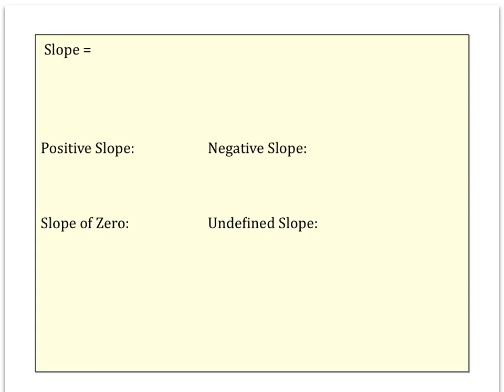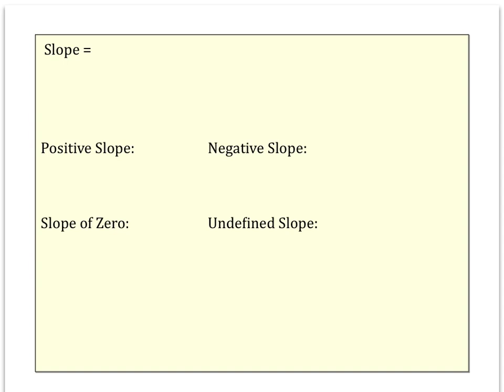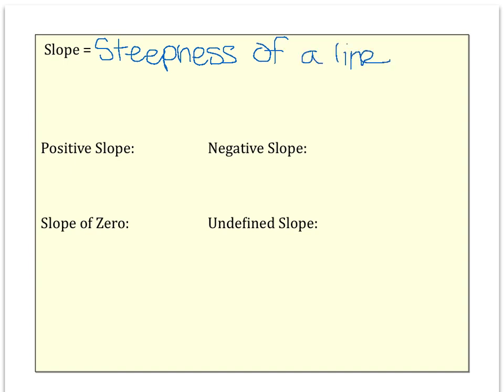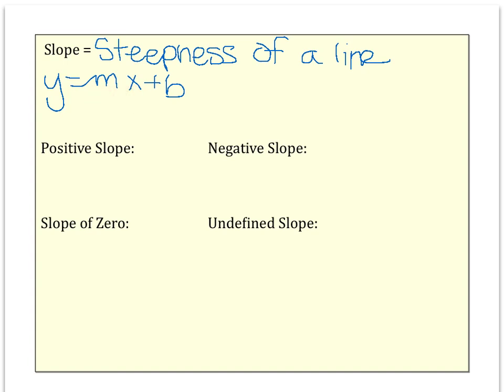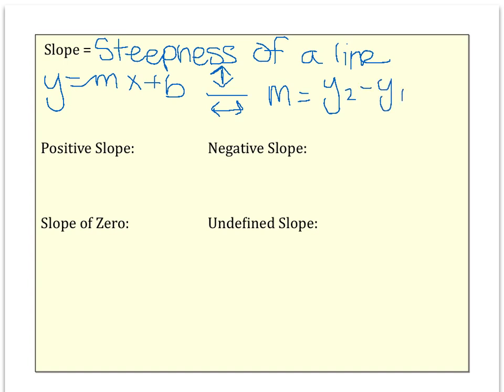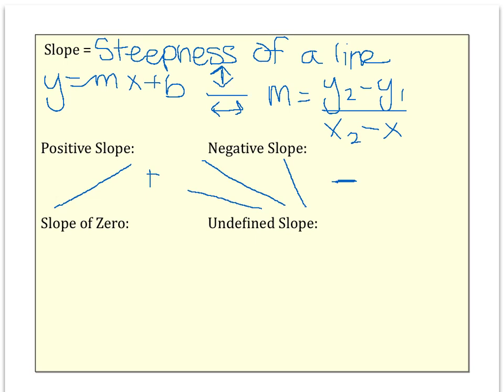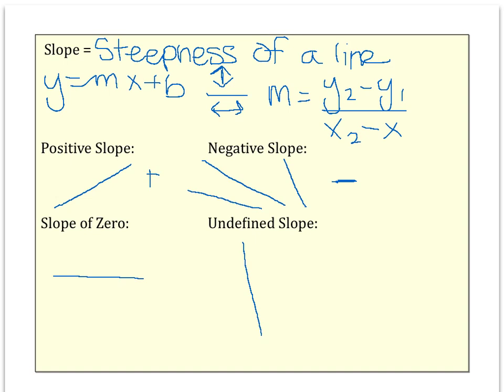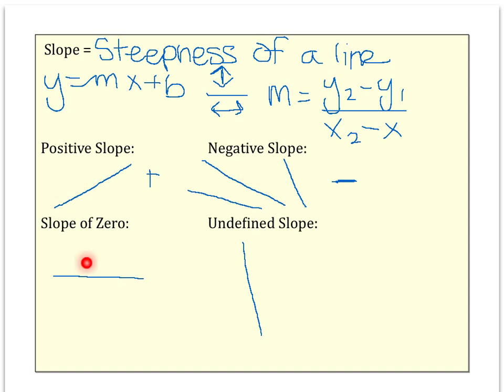Introduction to 3.3